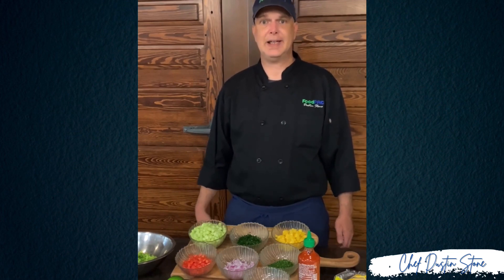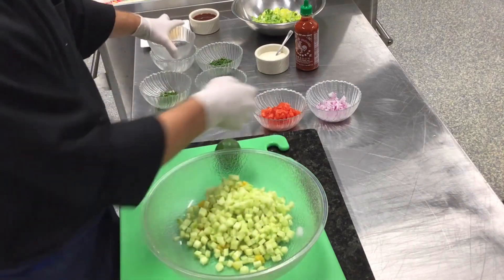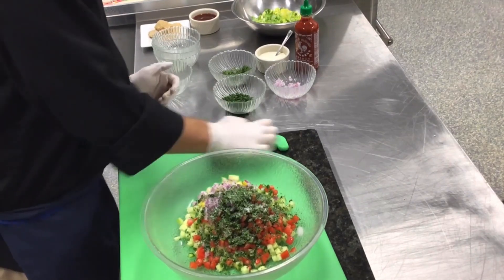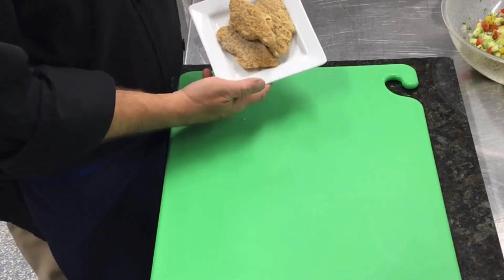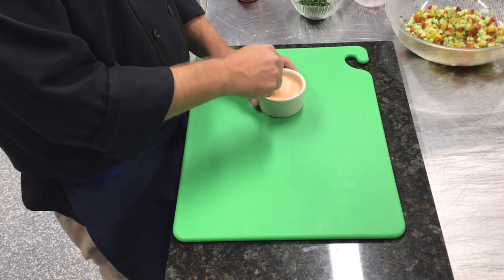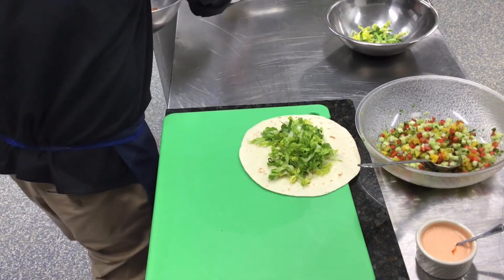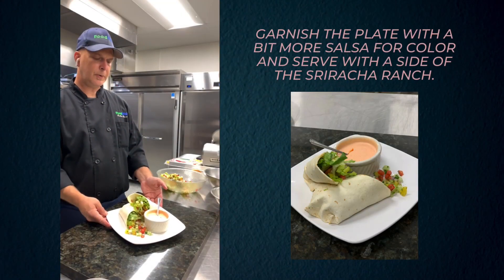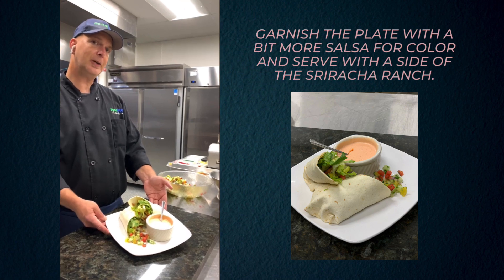Sweet Thai Chili Vegan Chicken Wrap